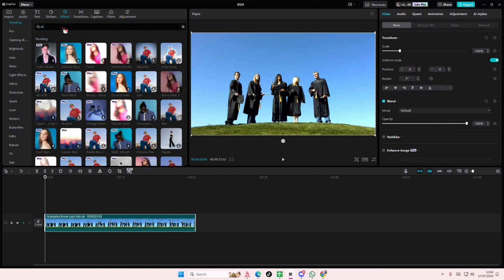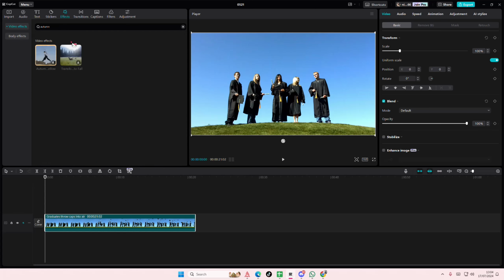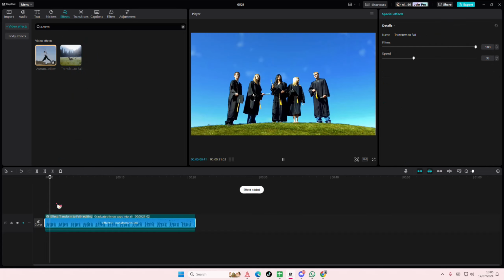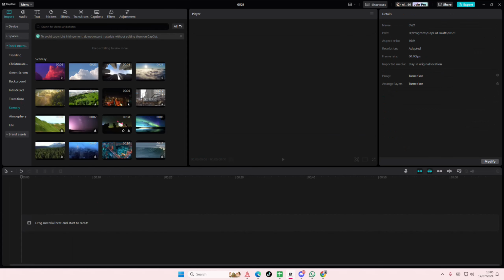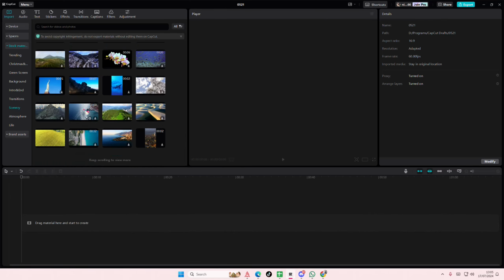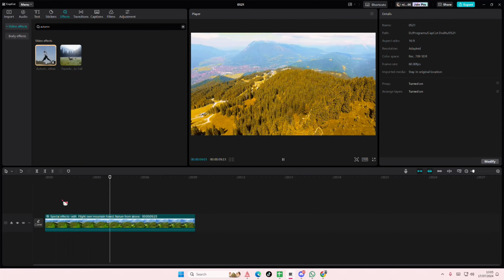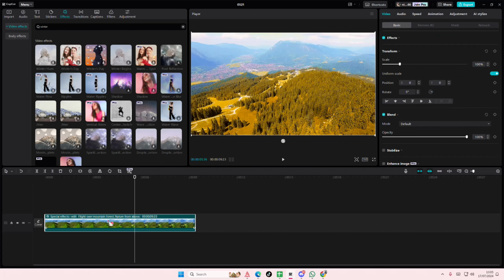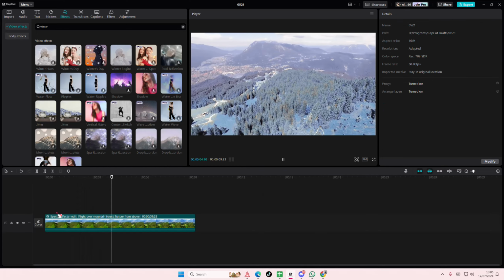Want To Change The Weather On Your Videos In CapCut PC? Here's How You Can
Change the weather on your videos in CapCut PC by watching this tutorial.